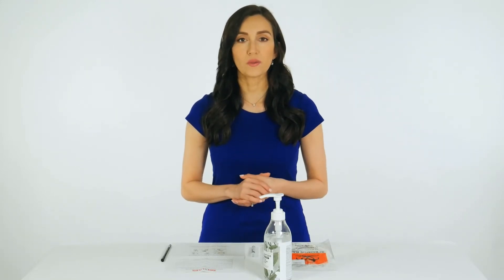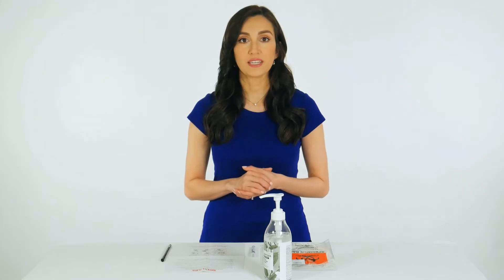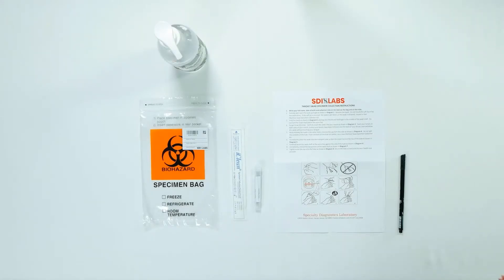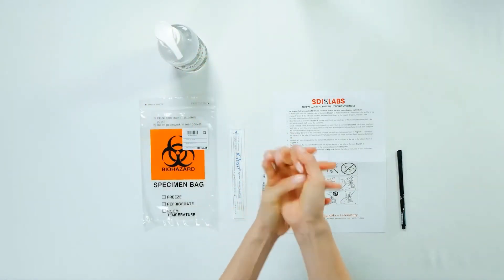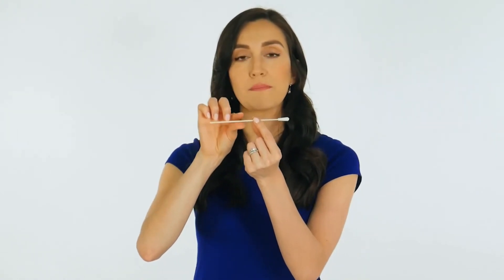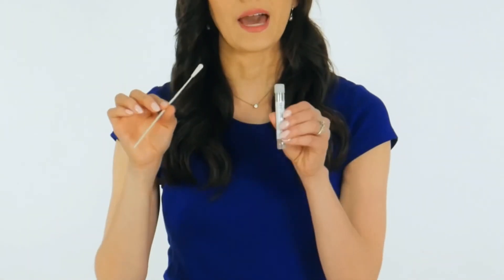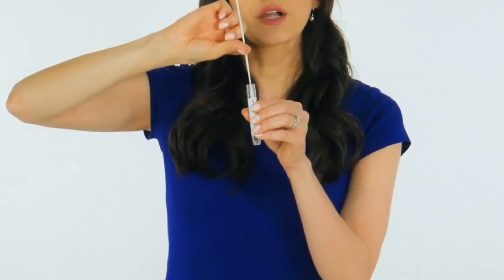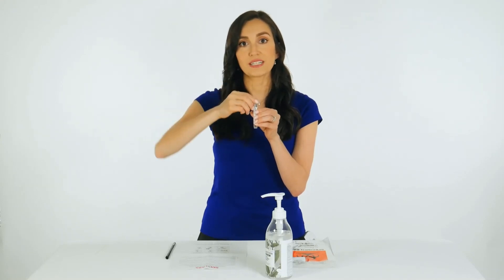COVID-19 RT-PCR Test Anterior Nasal Instructional Video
SDI Labs video on how to collect Anterior Nasal Specimen Collection